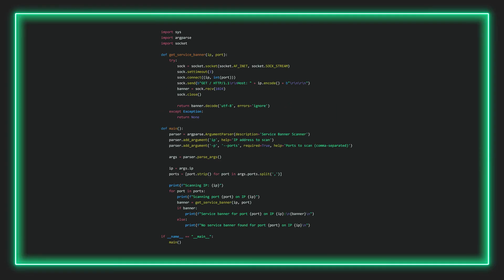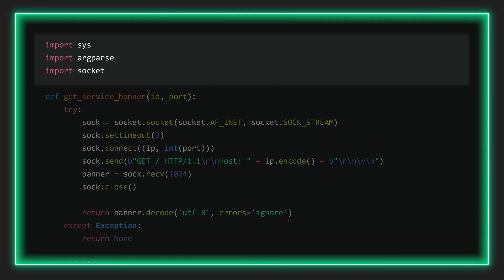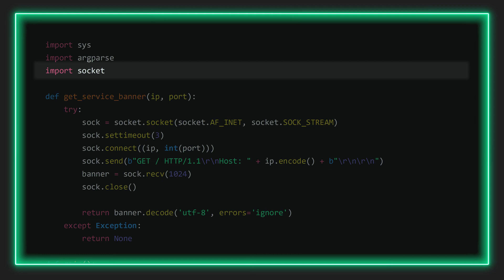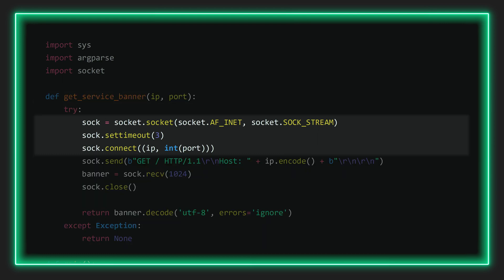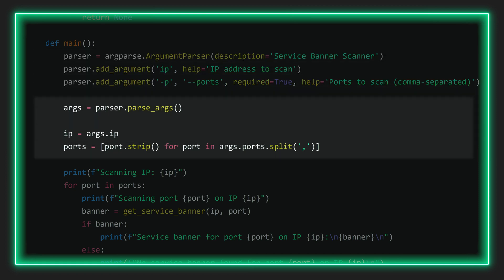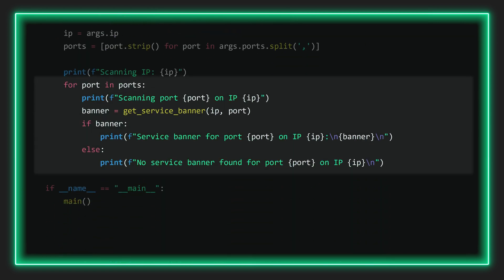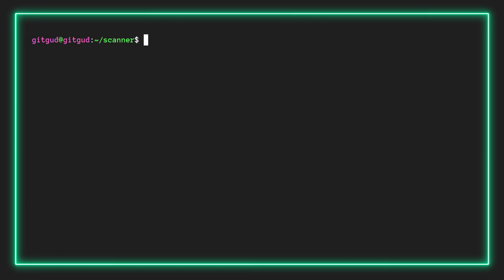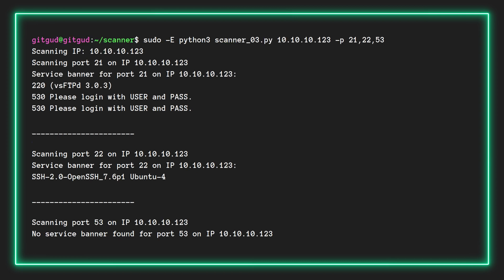Python Cybersecurity for Beginners: Scanners Part 3 - Service Fingerprinting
NEW: I'm launching a course for security practitioners

If you're a threat hunter, detection engineer, or incident responder who wants to build your own AI-powered tools (no coding required) - check out "Mastering Agentic AI for Threat Hunting"

This third(of five) installments of network scanners in our series of Python Cybersecurity mini-projects. These projects are designed for beginners: if right now you just know the basics of Python syntax this is a perfect way to start applying that knowledge in a practical manner while learning more about how Python is used in cybersecurity.

In this third lesson we'll add service fingerprinting functionality to our scanner.

TIMESTAMPS
00:00 Intro
00:55 Code Breakdown
02:54 Code Execution
03:50 Outro

Music Cred: Karl Casey @ White Bat Audio